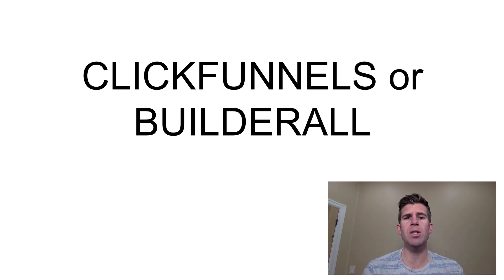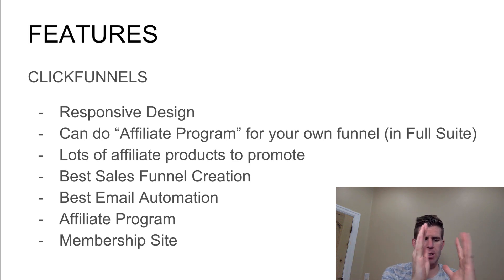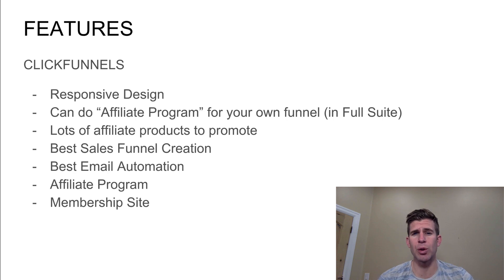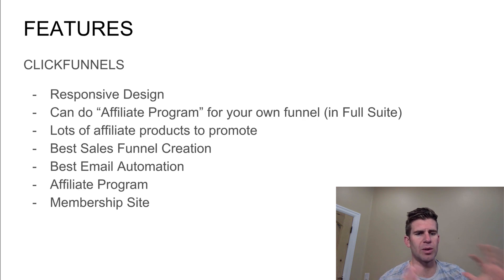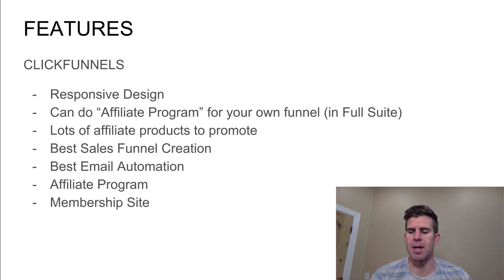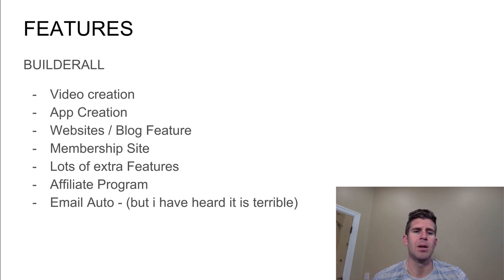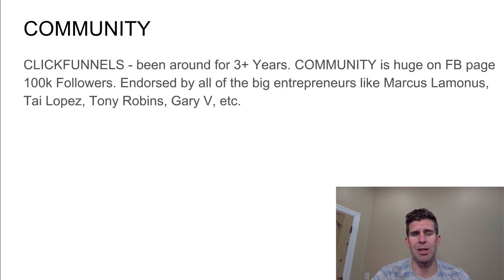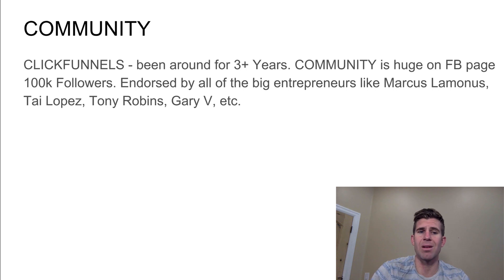ClickFunnels Vs Builderall - Which software is better?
What is the difference between ClickFunnels and Builderall? Which funnel building software is better? Which one will get you more sales?